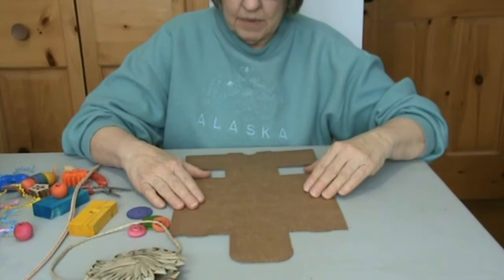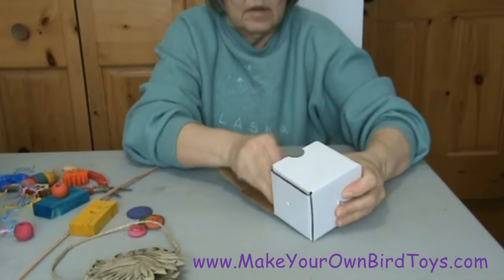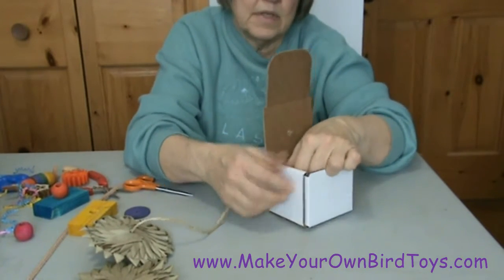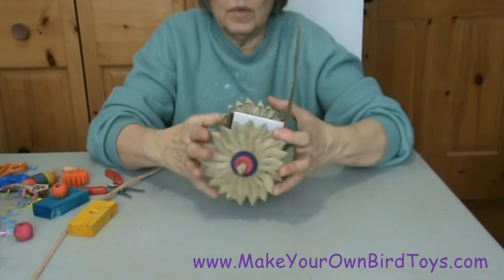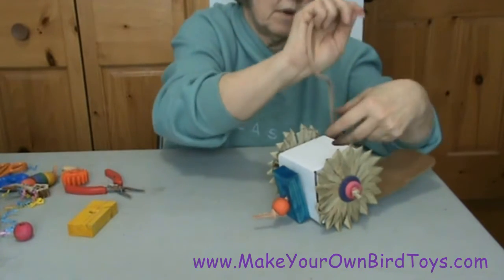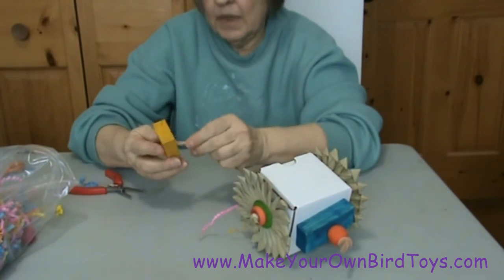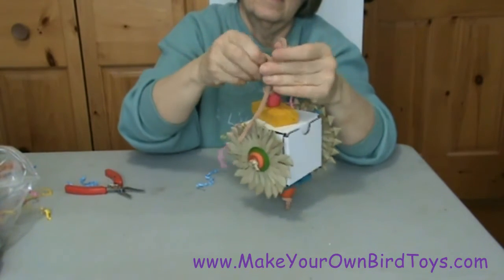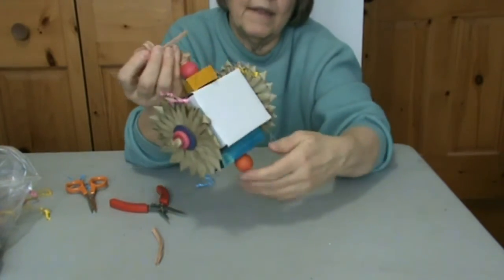Make Your Own Bird Toys Large Forage Box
The Large Forage Box measures 3 x 3 x 3 inches and is made from heavy duty cardboard which adds to the chewing fun for your parrot.  You can fill this box with small foot toys as well as treats for more foraging opportunities.  Add Palm Leaf Flowers along with a few wooden toy parts and you have an exciting foraging toy that will keep your parrot busy.